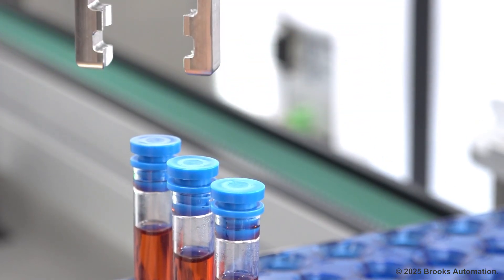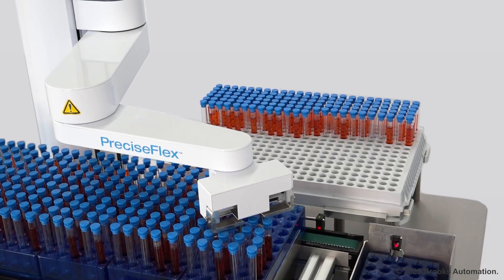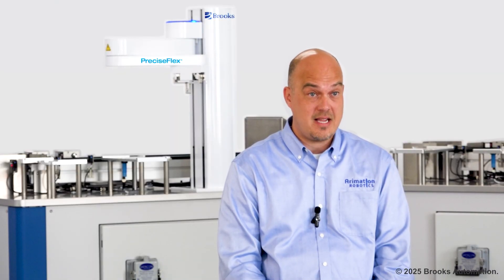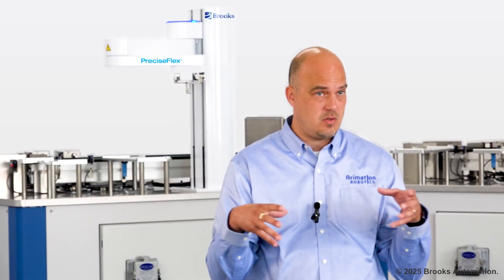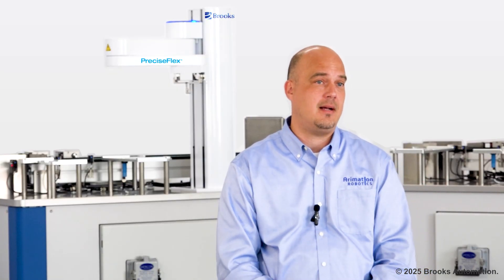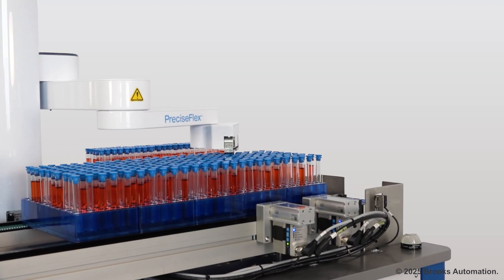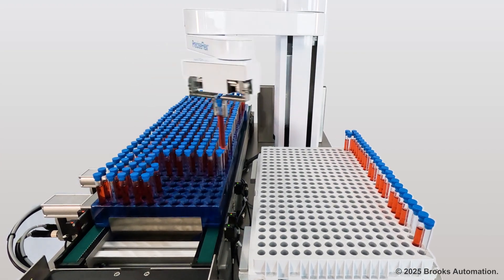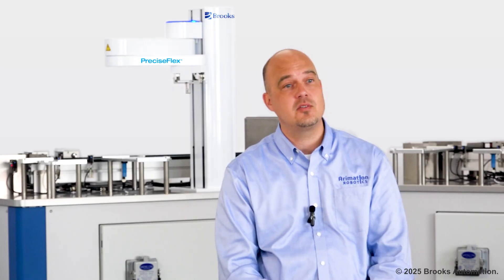Customer Case Study | Revolutionizing Diagnostic Vial Re-Racking to Improve Walkaway Time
Discover how Brooks partnered with Arimation Robotics to streamline a complex vial re-racking process for Precision Diagnostics using the Brooks PreciseFlex™ 3400 collaborative robot. This innovative solution enabled significant walk-away time for operators, optimized lab space, and delivered a compact, cost-effective automation system.

In this case study, you'll learn:
•The challenge of integrating multiple instrumentation processes
•How the Brooks PreciseFlex™ 3400 provided unmatched flexibility and    space efficiency
•The ROI benefits of collaborative robotics in lab environments
•Why Arimation chose Brooks Automation for this critical application